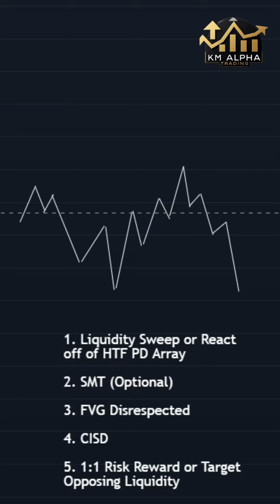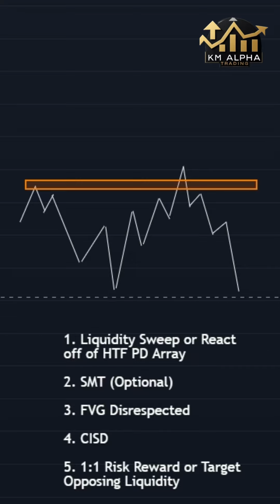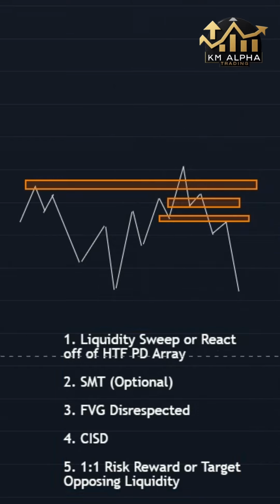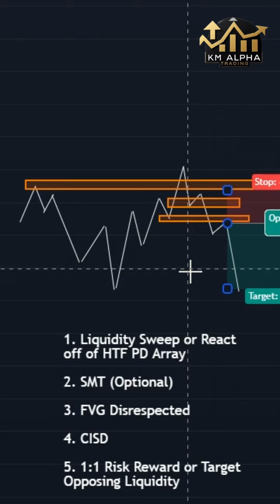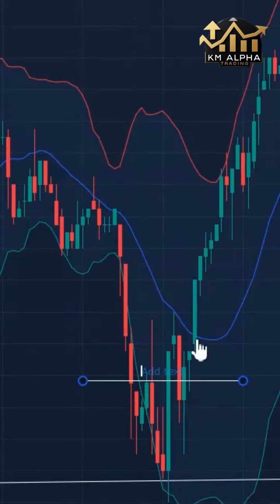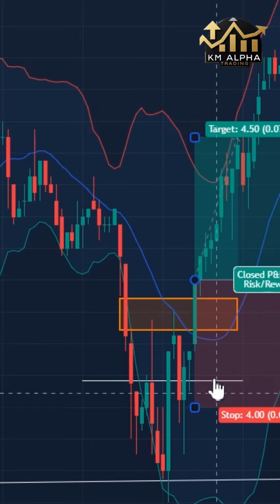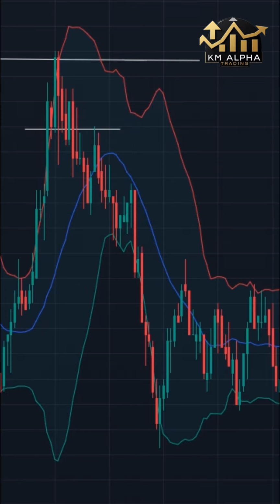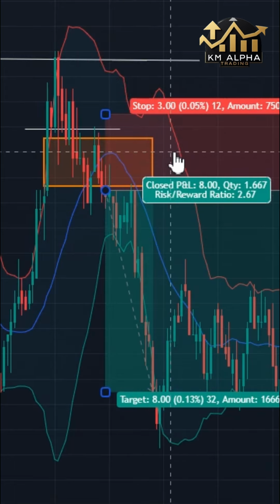The Trading Model That Flips Liquidity Against Retail Traders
Retail sees imbalance. Smart money sees opportunity.
This is the inversion fair value gap (IFVG) model you can use to catch the real moves and not get faked out.

If you're learning Smart Money Concepts, follow for clear breakdowns, chart examples, and game-changing insights.